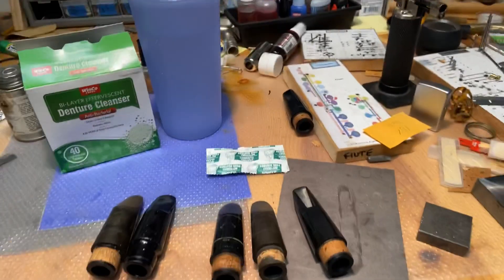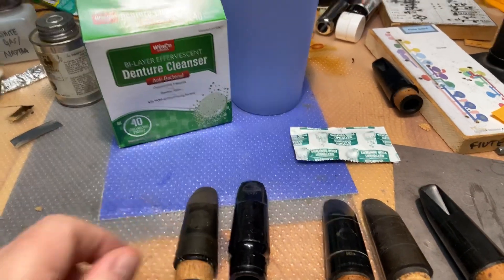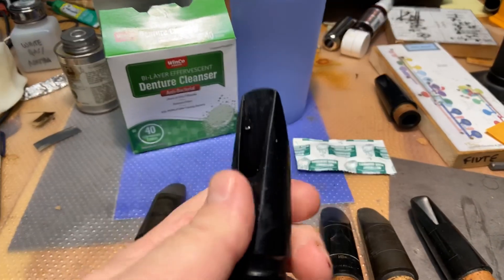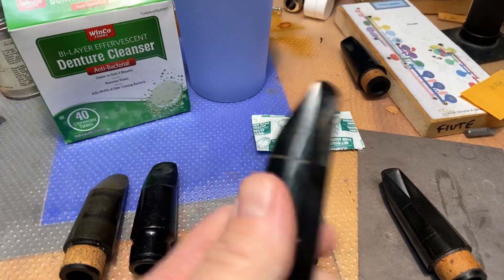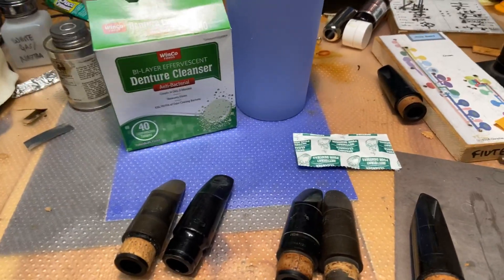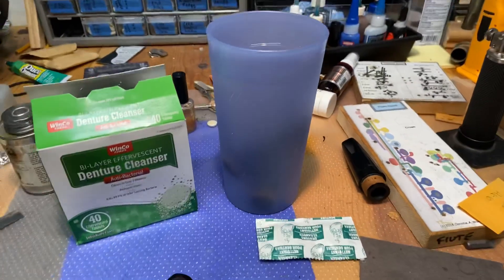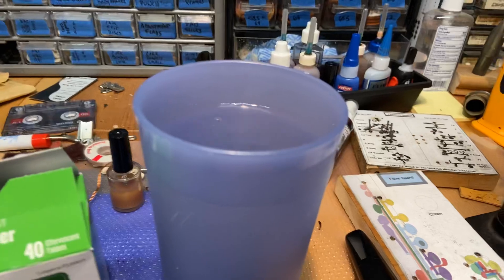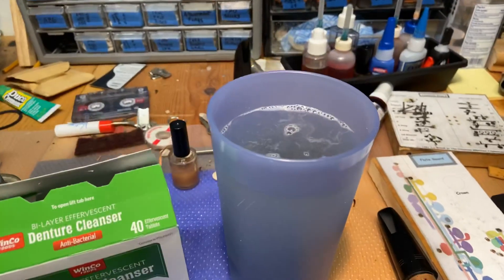Removing buildup from mouthpieces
Using effervescent denture cleanser to remove buildup on mouthpieces